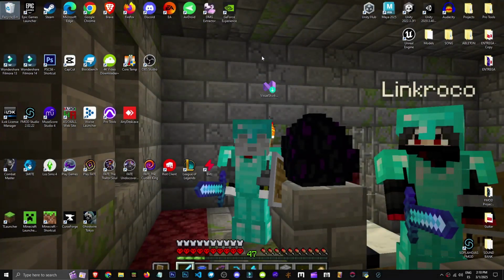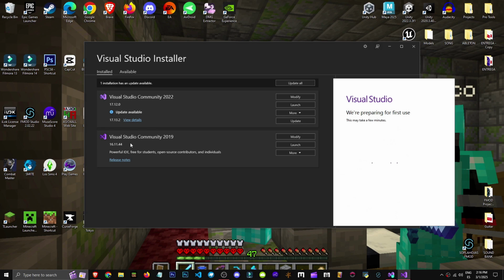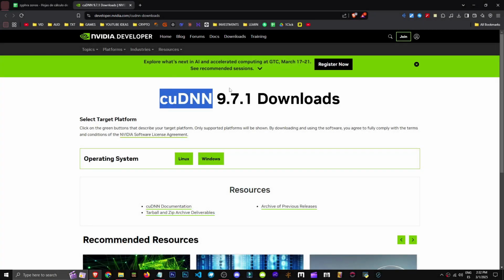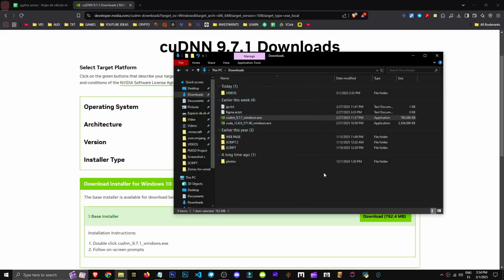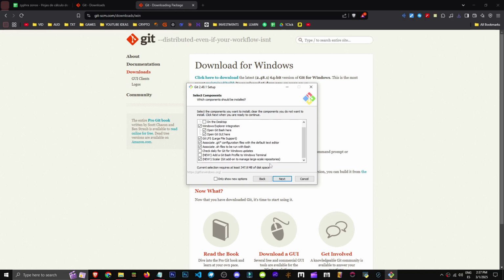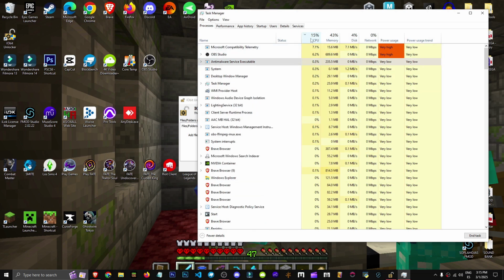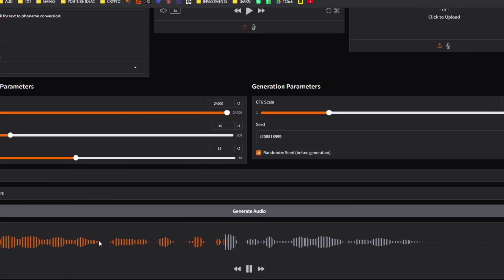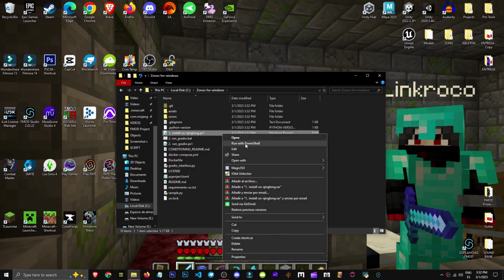How to GET ZYPHRA ZONOS TTS LOCALLY - COMPLETE GUIDE and ERROR SOLUTION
Learn how to get Zyphra Zonos TTS on your LOCAL device and solve common errors. Use this voice synthesis tool without issues through the NEURAL NETWORK.